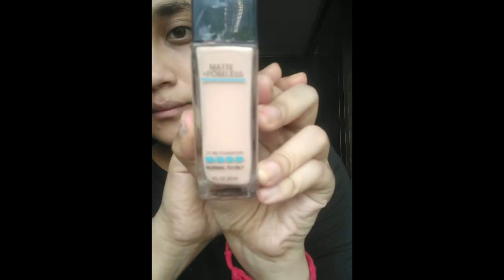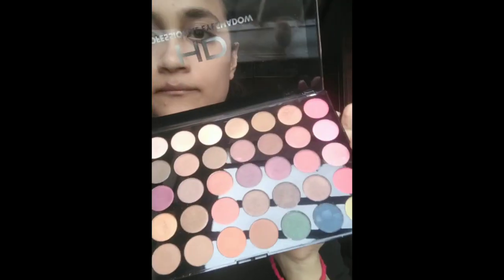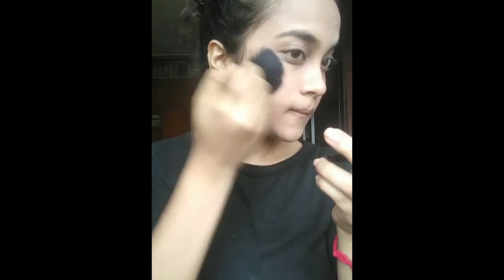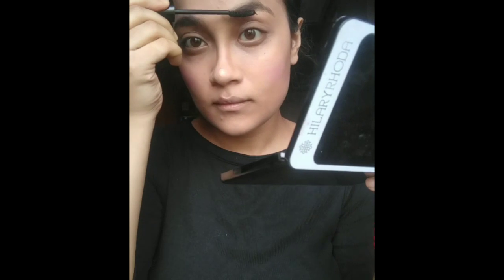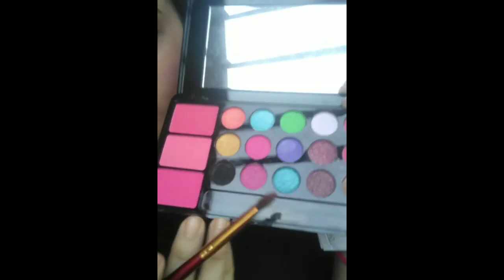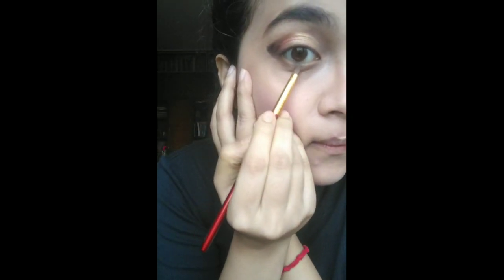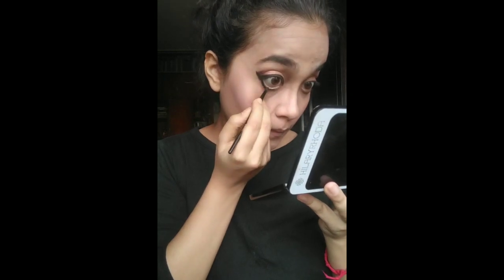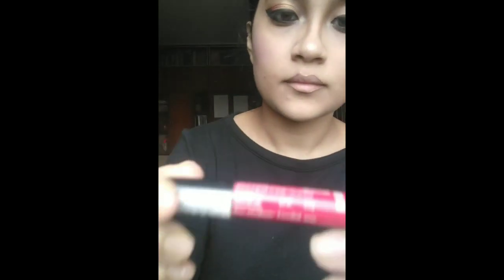Bharatnatyam Makeup Tutorial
The products I have used in the video:
1. Lotus Herbals Rose Water Toner
2.Maybelline New York dream one day perfect primer
3. Maybelline New York fit me foundation-ivory
4.Maybelline New York fit me concealor-honey
5.Maybelline New York fit me compact powder-ivory
6. Maybelline New York Master flush creator blush
7. Maybelline New York  Master chrome creator bronzer
8. Swiss Beauty HD professional eye shadow palette
9.Lakme Iconic Mascara
10. Maybelline New York fashion brow eye brow pencil
11.Lakme lip crayon-cherry red
12. Maybelline New York gel eye liner
13.Red bindi-size13
14.Fabric Colour
15. Vega Makeup Brushes